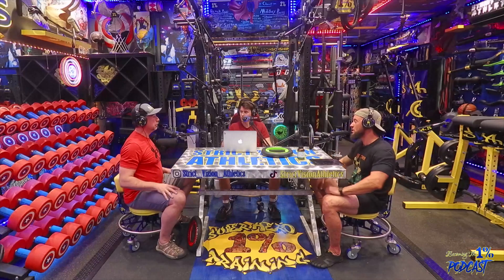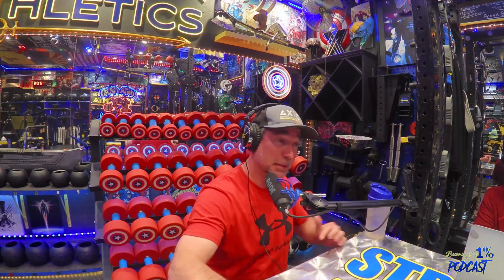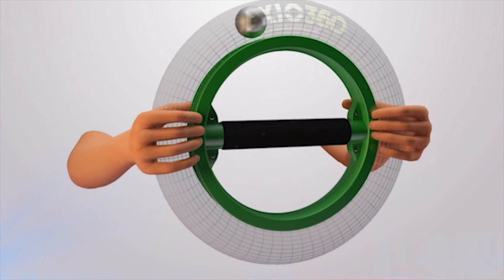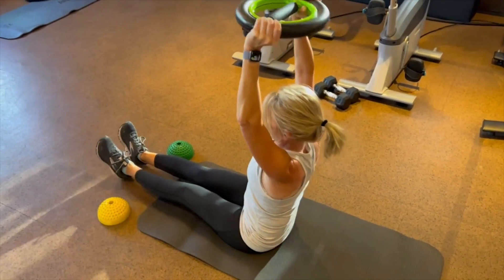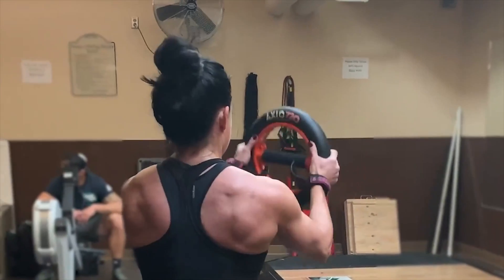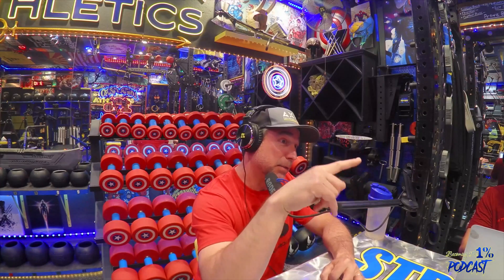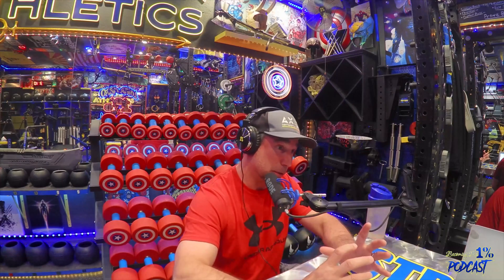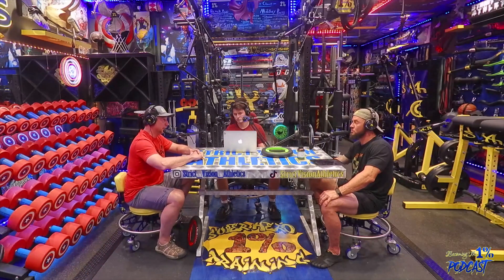How the AXIO works from the Inventor's perspective [Strict Vision Athletics]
Interested in online training? We have new workouts every Macrocycle for only $10 per month. If you are interested at all try it for free for the first week with 0 obligation: